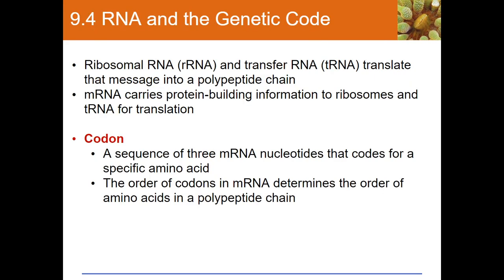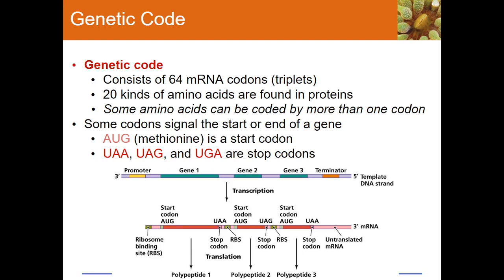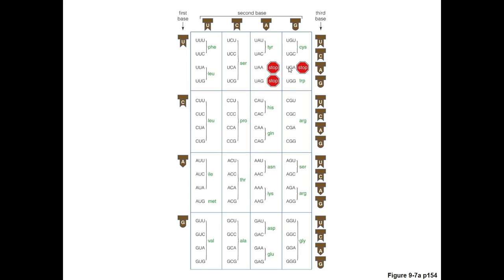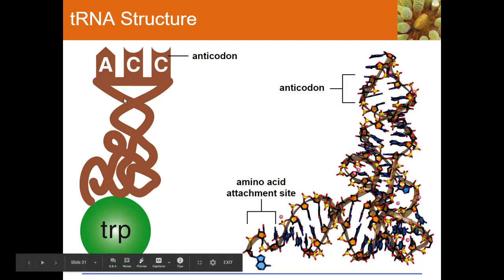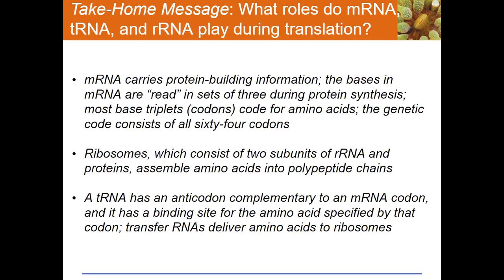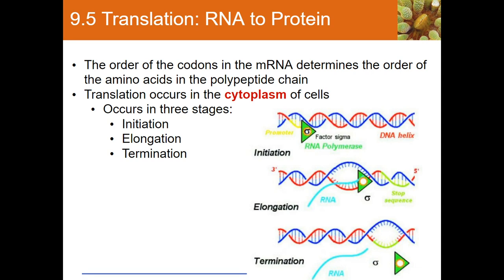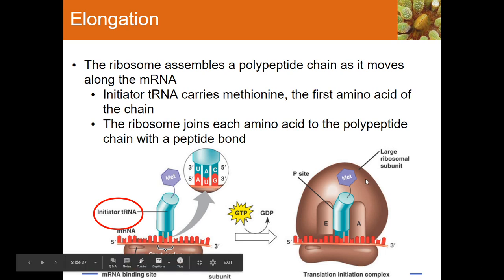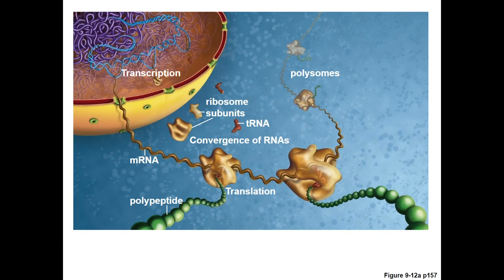Advanced Biology: Chapter 9 Lecture (Part 3) Translation